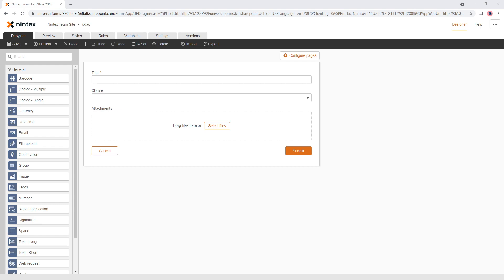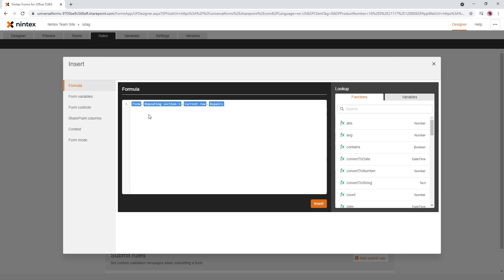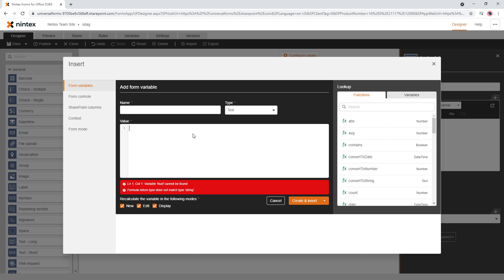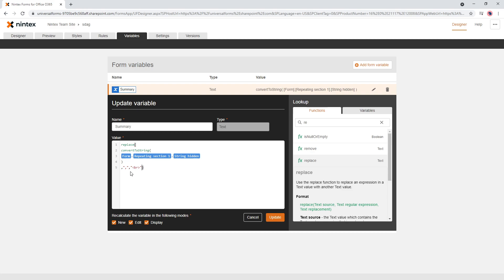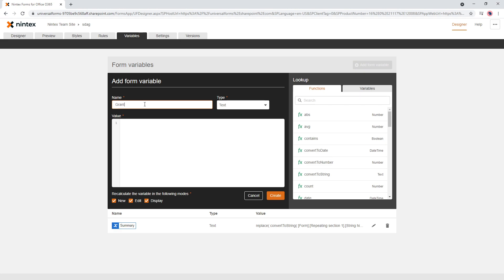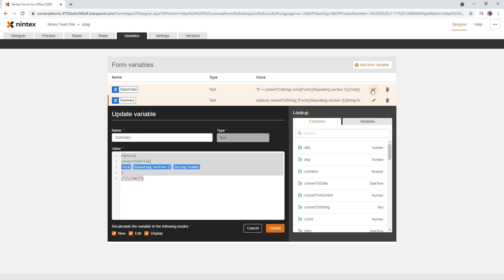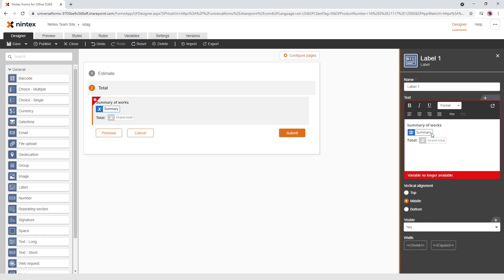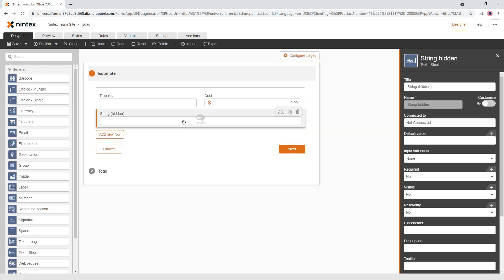How to create a running total from a repeating section in Nintex Forms (Office365 or NWC)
In this video, we look at how to create a running total list from a repeating section. This can be used in either Nintex New Responsive Forms for Office365 or Nintex Workflow Cloud.